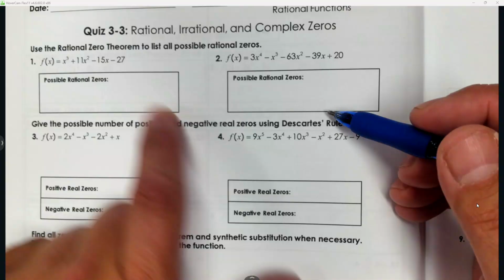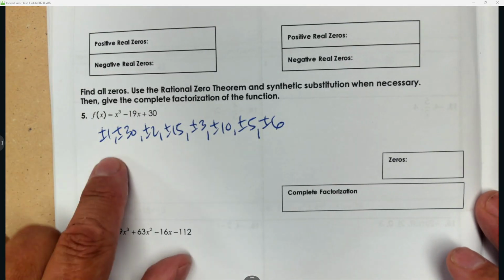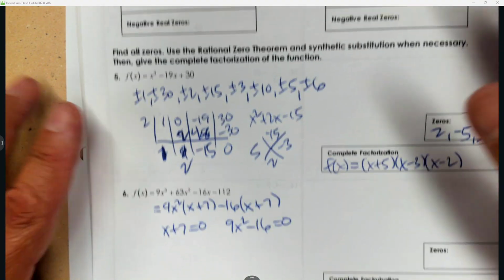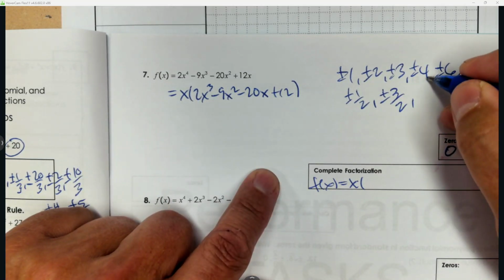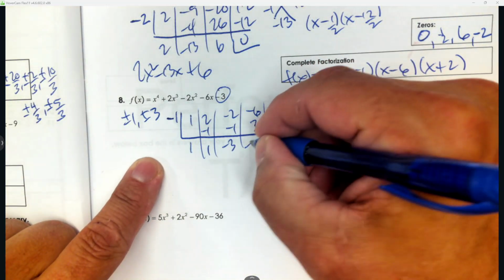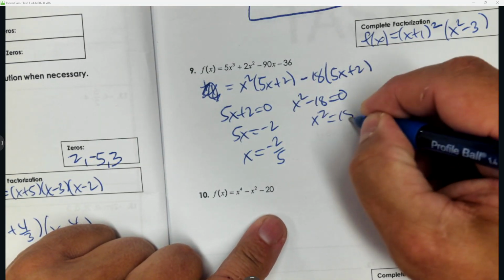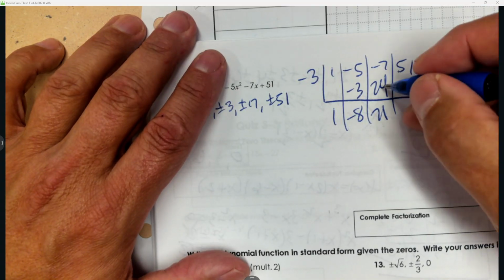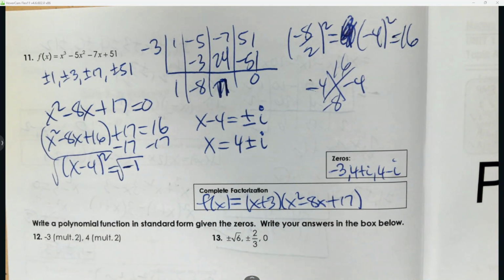Math 3 Quiz 3-3 Polynomial Review